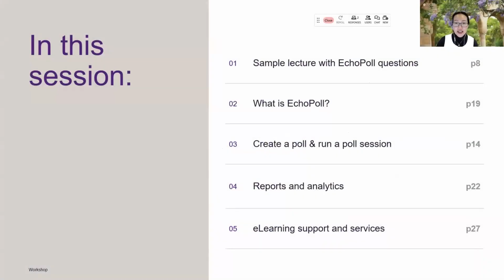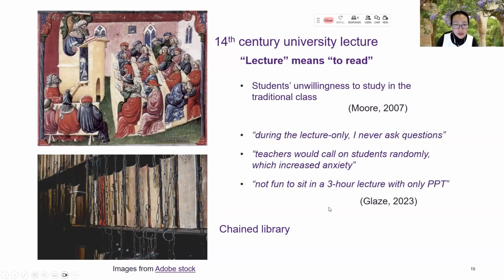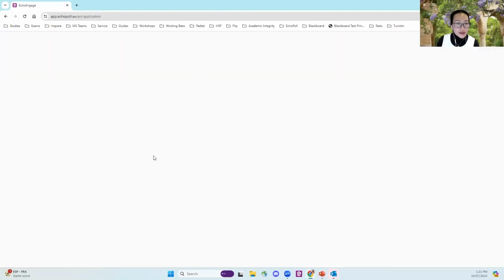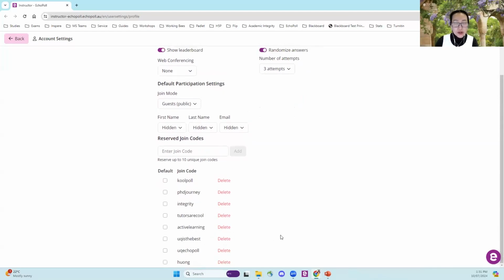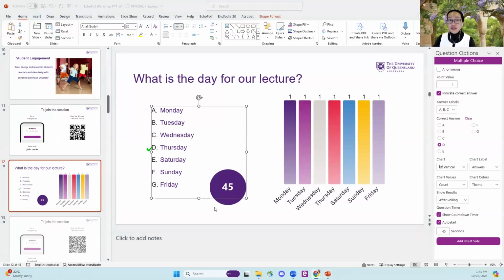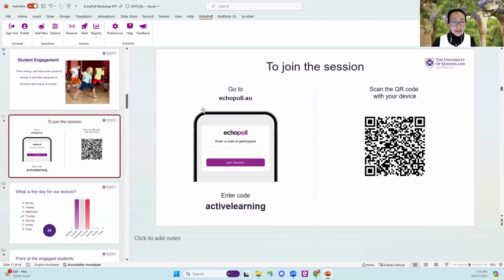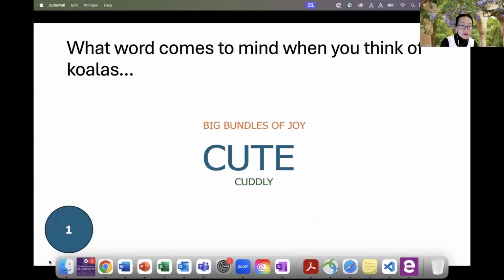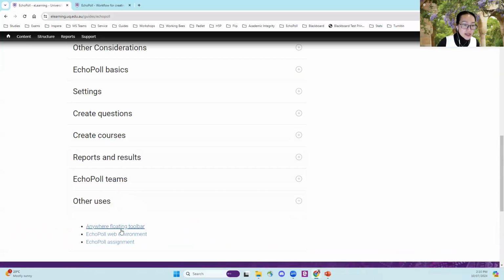Active learning with EchoPoll | Ready to Teach Week S2, 2024